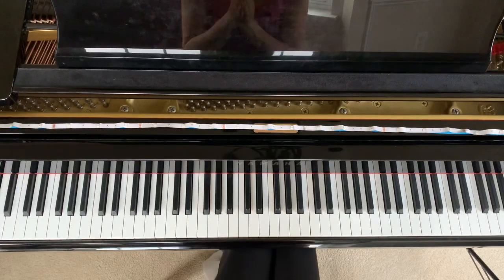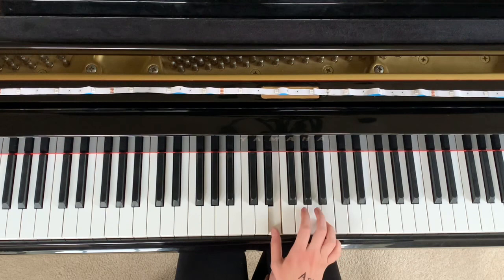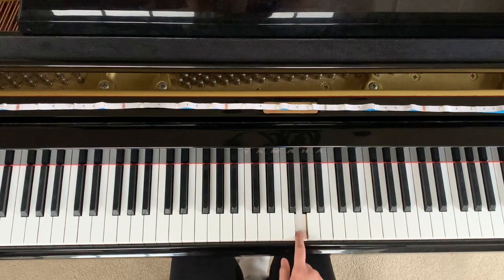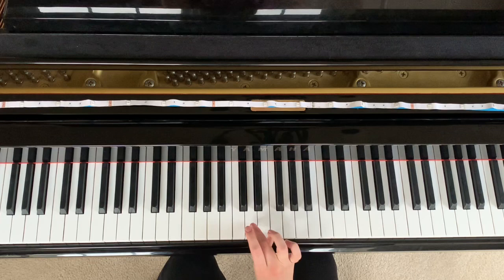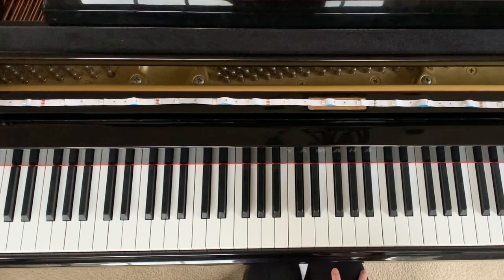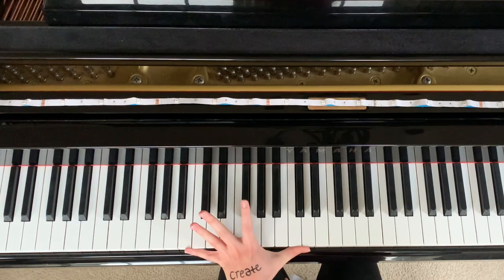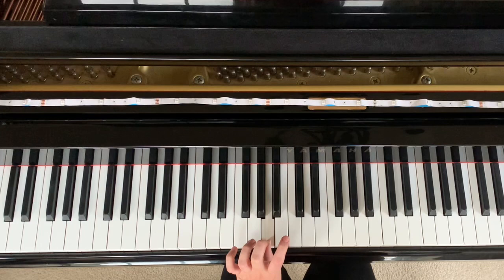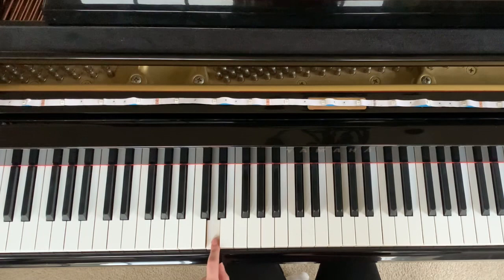Hallelujah by Leonard Cohen - Easy Piano Tutorial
Hey guys! Brennan here. This is a piano tutorial for the song “Hallelujah” by Leonard Cohen and is beginner friendly! I hope you like it :)

Who else remembers the Rufus Wainwright version from Shrek? Iconic

For those needing a piano pedal for your keyboard, check out this one on Amazon!

For those who want to learn more about how to use the piano pedal, check out my video

Connect with Brennan Childs here!

Stream original music here!